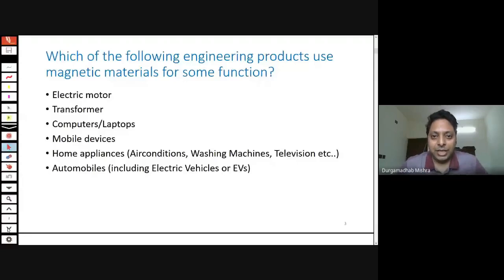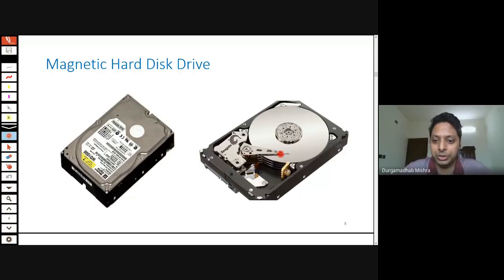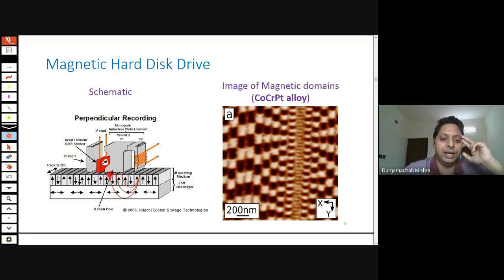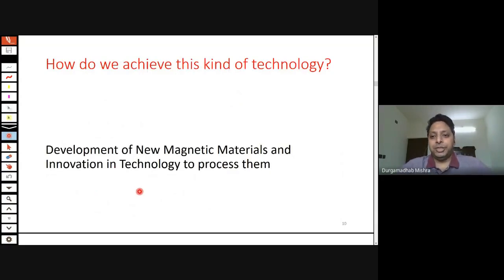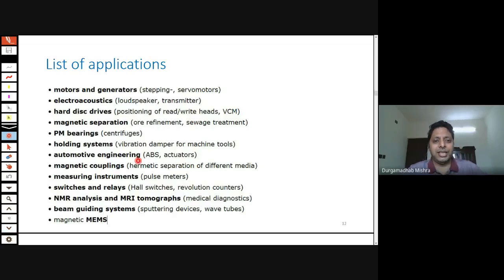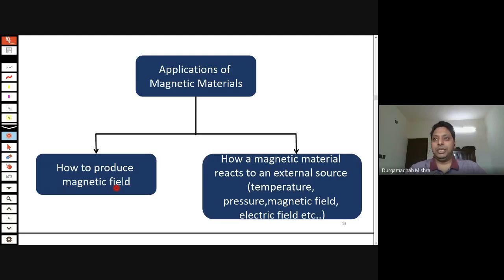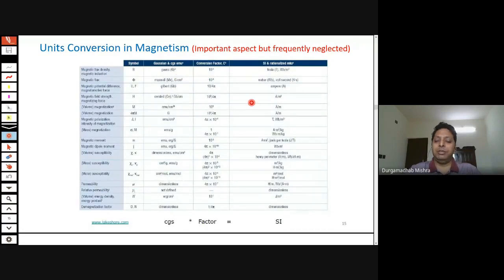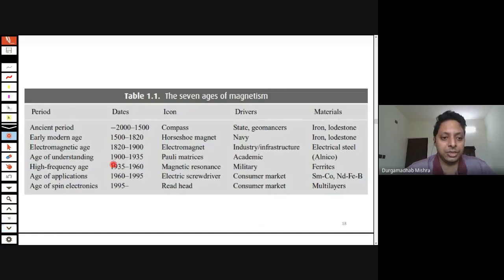Magnetic Materials (PHL2031) Lecture 2